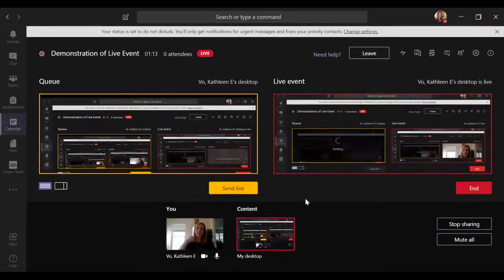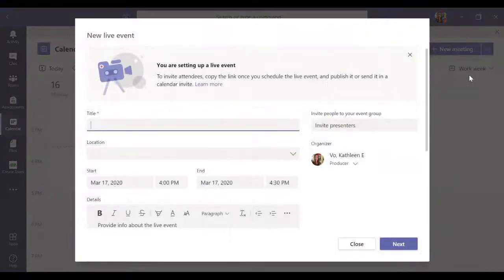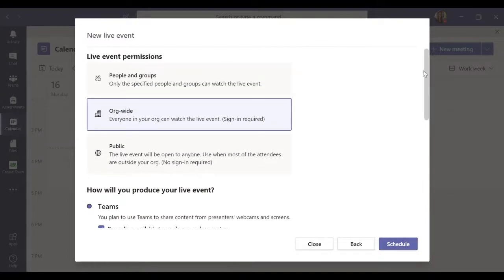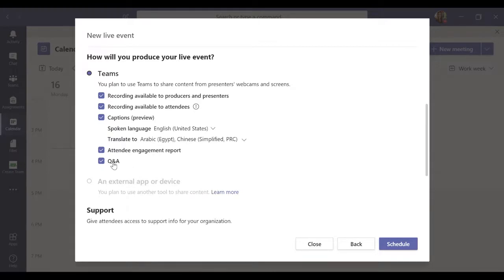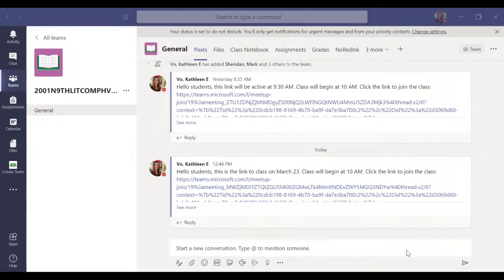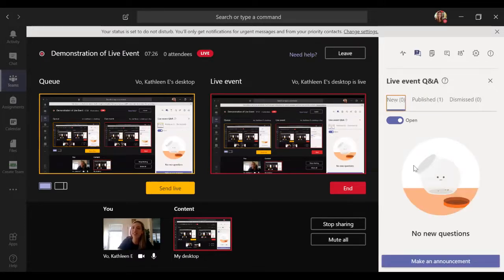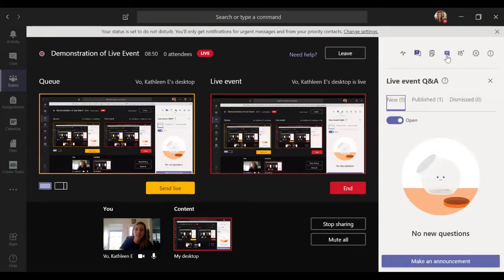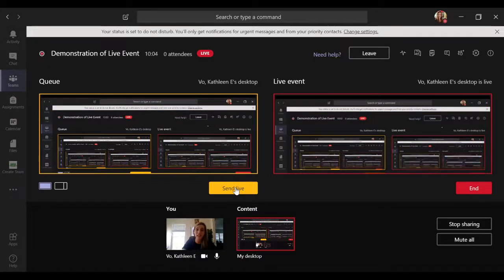Demonstration of how to use Live Event on TEAMS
Hello! I hope this is helpful for holding your remote classes on Microsoft TEAMS. Reach out if you have any questions or concerns.